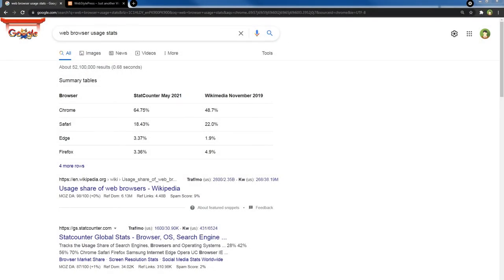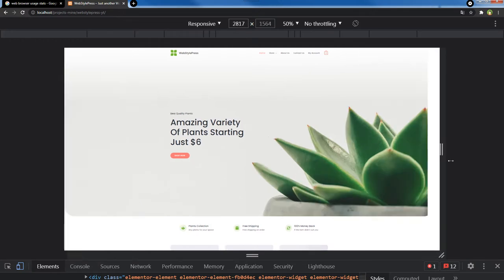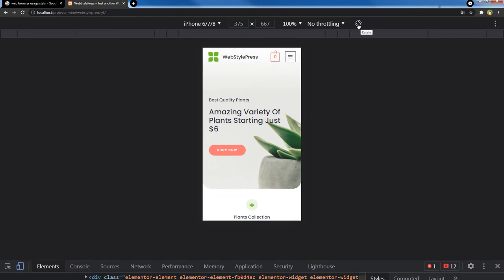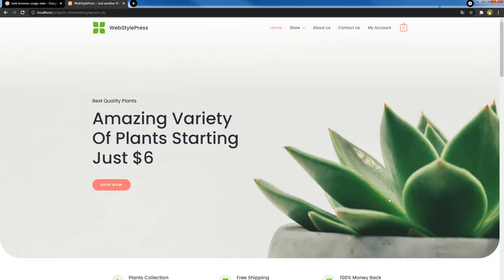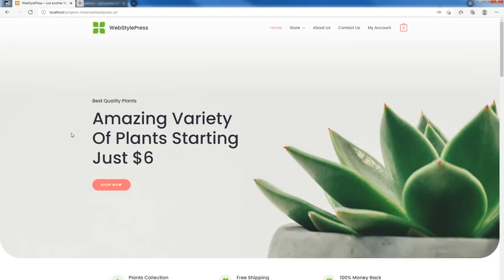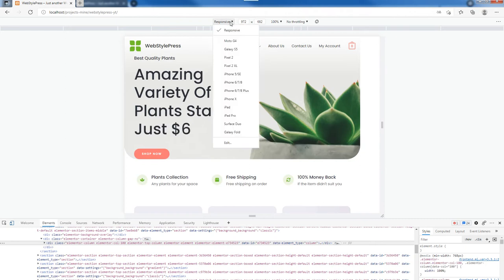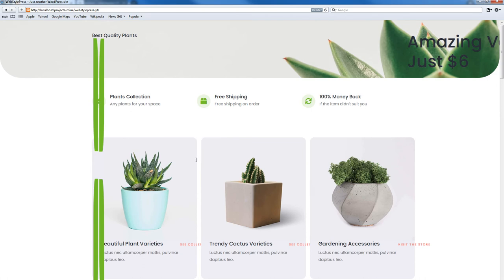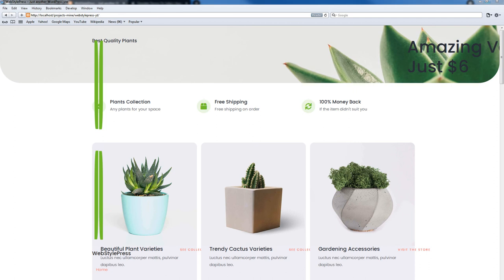Are You Testing Responsiveness the Right Way? Website Responsiveness Testing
How to Check Website Responsiveness for free? What mistake web developers make when they select tool to check website responsiveness? How can you check website responsiveness effectively? Never fail in responsive testing again.

As of May 2021 Google Chrome has 64% usage share. Second being Safari, that is 18%. Firefox is after Edge web browser. As web developers we can understand this pattern and user's choice. It is understandable that, why most people use Google Chrome? Why Safari is the second best in the list? And then there are people who just use Microsoft Edge ...

Google Chrome is light weight, fast and easy to use so it makes sense for most people to just use it  - even for web developers. There are many web responsiveness testing tools available online but we are not getting into those here.

Question is: As a web developer, how can you check web responsiveness for free and effectively. For those who are just starting web development, built-in 'device toggle toolbar' or 'developers tools' in Google Chrome are easy way to check website responsiveness.

But as a web developer, after you create website, apply responsiveness, and go to your manager or share project with Quality Assurance team, you will experience this often:

They always find a way to point out responsive issues in website. Even when you checked thoroughly but could not see those issues.

That is because:

They don't check responsiveness on Google Chrome or Mozilla Firefox web browser. They check website responsiveness either on Microsoft Edge or on Safari web browser. Most managers or CEOs use Apple MAC Book. QAs check responsiveness on Microsoft Edge and Safari. Well mostly QA team has got tablets and mobile devices as well. Microsoft Edge and Safari will most likely show you responsiveness issues that you may have missed in Google Chrome.

Good thing is: Microsoft Edge and Safari web browsers are available for Microsoft Windows as well.  Edge is also available for Windows 7.

Web browsers have responsive tools. Just right click at page and use inspect option. You have got similar responsiveness testing tool available in Edge like in Google Chrome.

And then we have got Safari for Windows as well. Website that is looking fine on Google Chrome and Edge may not look perfect on Safari. And Safari on MAC Book may show you even more issues in same website. Behavior for Safari on MACBOOK and Windows is slightly different.

To check responsiveness in Safari, right click and select inspect element. If you can't find this option in Safari, go to options and check this option. In MAC BOOK Safari you can find 'Responsive Design Mode tool', under the 'Develop' menu that can help in responsive testing for different devices.

So we have got tools to check responsiveness for different web browsers. It is highly recommended that you you get tablet, Android and iOS phones to check responsiveness properly. But if you don't you have got tools built into web browser. But Edge and Safari may show you issues that you won't see in Google Chrome and Mozilla Firefox. To avoid responsive issues being reported again and again, make sure you check responsiveness yourself in Safari and Edge as well.

This will save you a lot of headache ...